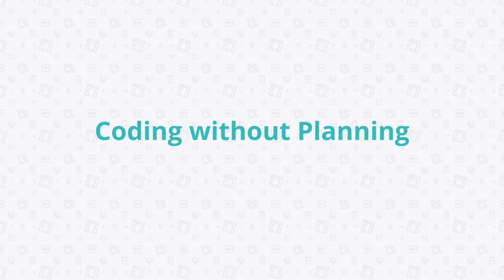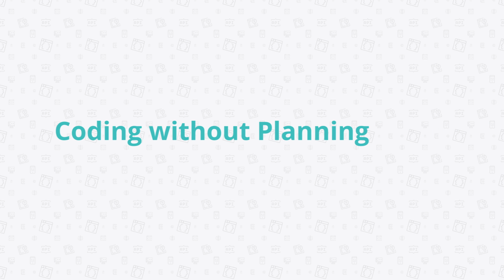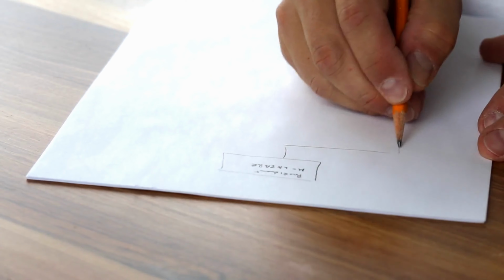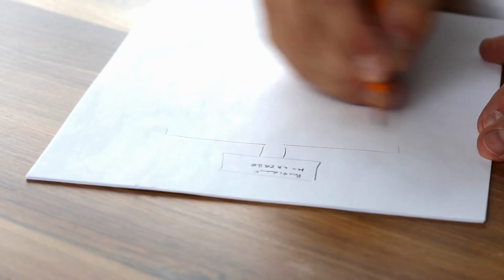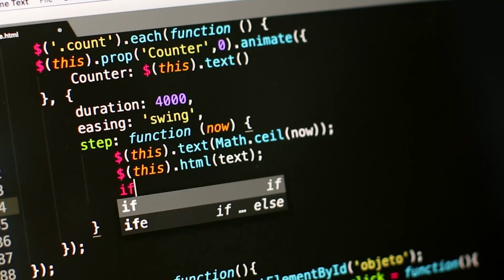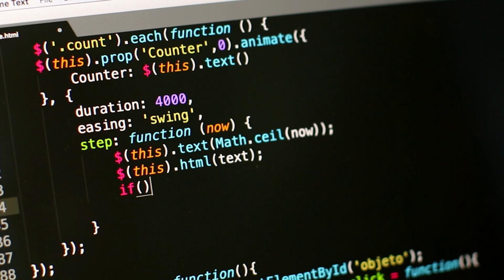How to Avoid the Biggest Coding Interview Mistakes (FAANG)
It's a common misconception that knowing efficient algorithms is enough to ace the whiteboard coding interview at FAANG companies. The truth is, you also need to adopt a systematic approach to avoid mistakes and correct them if needed.

⭐️  Content ⭐️
(00:00) Intro
(00:39) What to Expect on this Channel?
(01:01) Not Asking Clarifying Questions
(02:05) Coding without Planning
(02:52) Not Testing your Solution
(03:08) How to avoid Mistakes